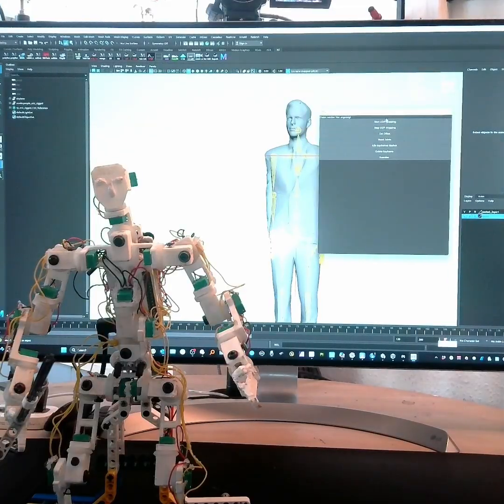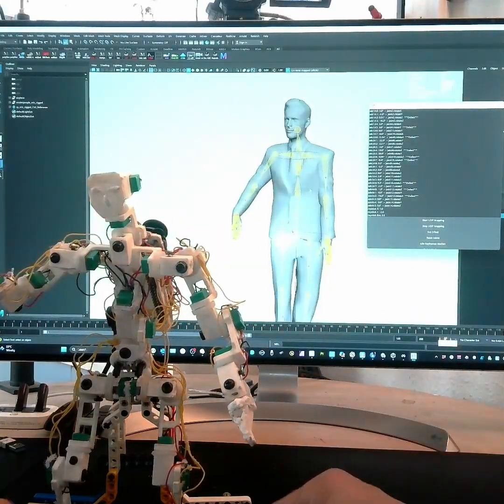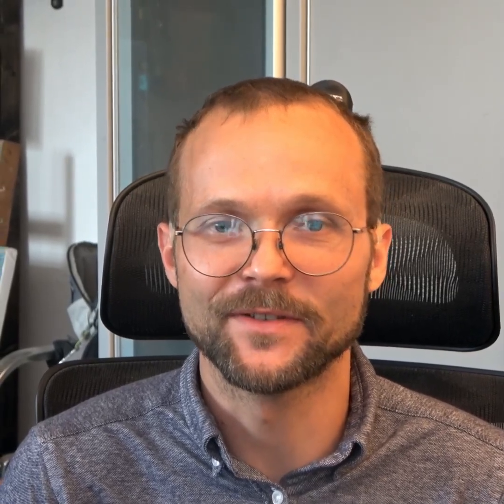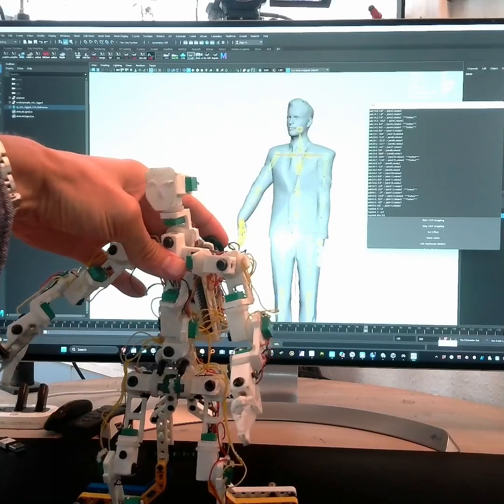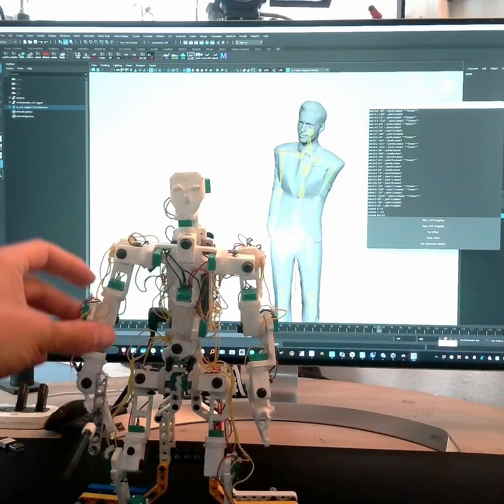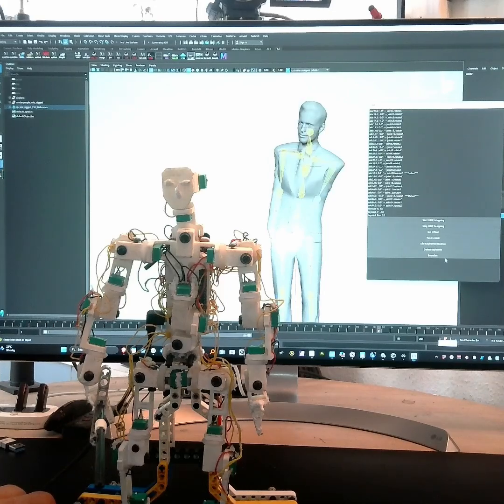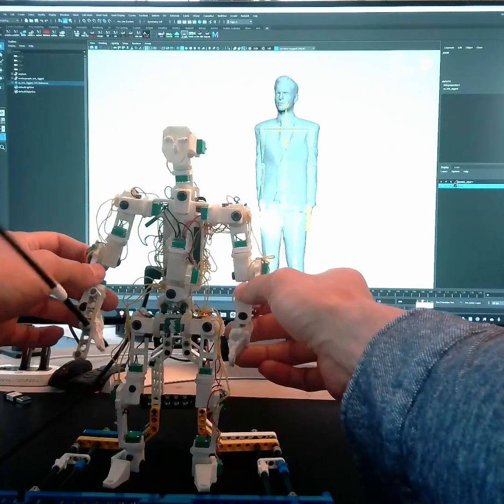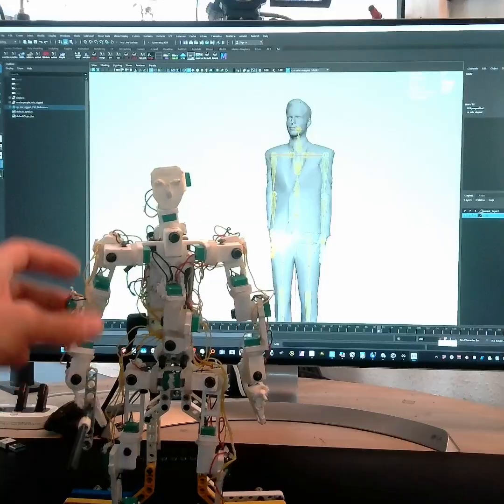Human Input Devid (HID) - progress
In an era where AI is rapidly advancing, I find myself pondering the enduring role of the human-visual interface. Delving into this space, I've made significant progress with the Human Input Device (HID), designed specifically for 3D animators. Our first data transfer test was a success, marking a milestone in our journey. This project not only brings us closer to more intuitive human-computer interaction but has also deepened my understanding of robotics and coding.

As I plan the next steps, including securing funding, I'm excited to refine and enhance this device further. The possibilities are immense, and I’m eager for feedback and thoughts on this endeavor.